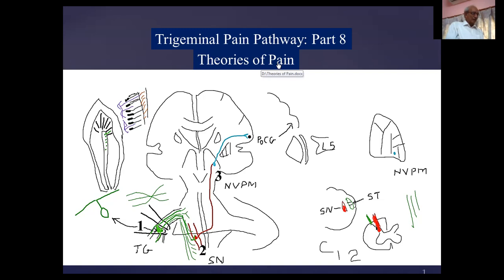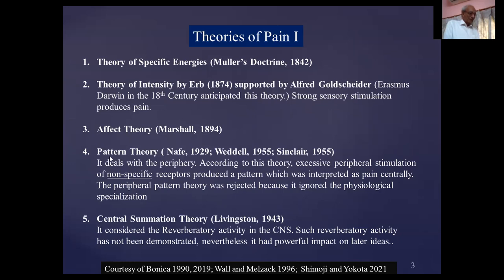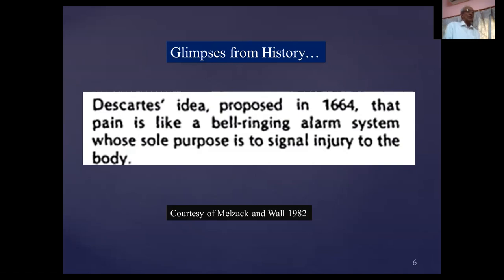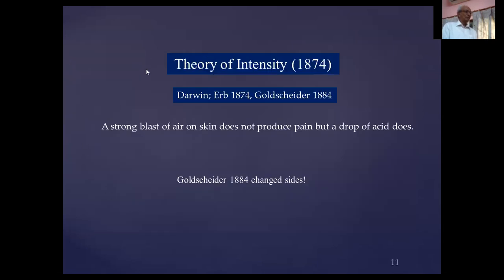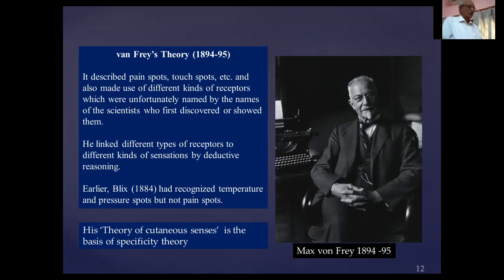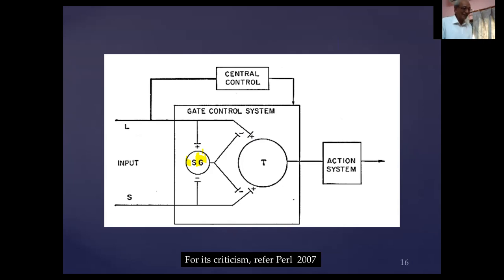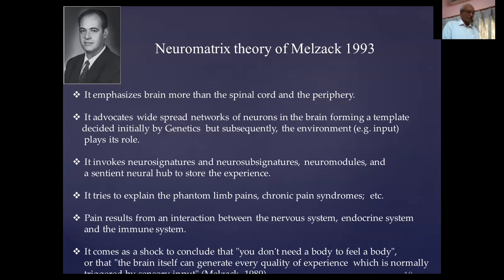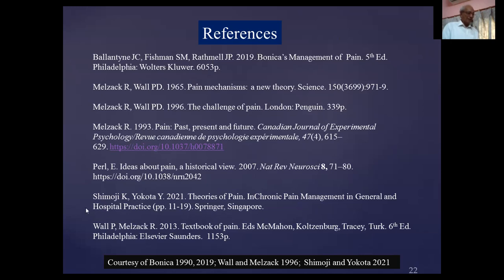Trigeminal Pain Pathway: Part 8 Theories of Pain and a Glimpse of History of Pain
Various theories of pain are discussed in brief here. Earlier theories provided a foundation on which the later theories were built up and hence no theories have been totally discarded.

In spite of deficiencies pointed out by Perl (2007, 2011), the Gate Control theory remains the topmost theory as it stimulated a lot of further research and many current treatments of pain disorders. The neural gates may be at several levels in the brain and not just in the substantia gelatinosa of the spinal cord.

It is difficult to explain phantom limb pain and chronic pain syndromes; the Neuromatrix theory tries to address these problems.